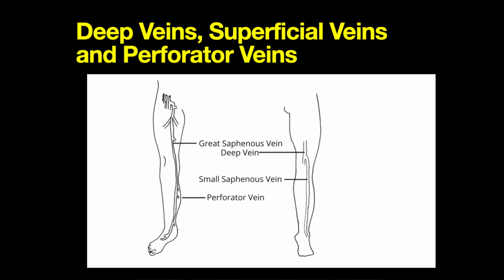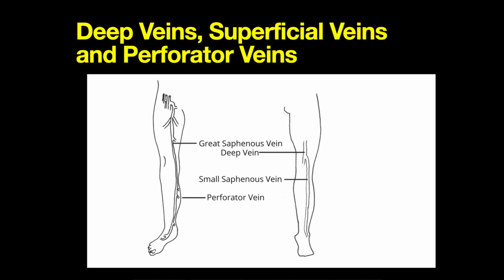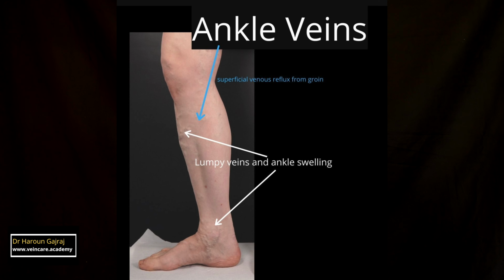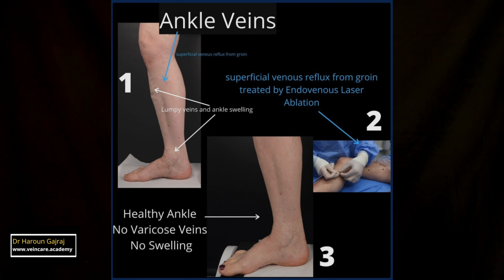What Causes Varicose Veins and Spider Veins Around The Ankles? | Guide for Healthcare Professionals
I am going to explain why varicose veins and spider veins around the ankles are so significant and important and what you should do about it. I am going to cover the main cause, how they can be treated and what you should tell your patients.

Time Stamps:
00:00  What Causes Varicose Veins and Spider Veins Around The Ankles? | Guide for Healthcare Professionals
01:07 Idiopathic Leg Spider Veins
01:40 Superficial Venous Reflux is the main cause of enlarged ankle veins and ankle spider veins
02:39 The skin of the ankle is vulnerable to superficial venous reflux
03:10 What is the treatment of varicose veins and spider veins around the ankle?
03: 50 Results of treatment with photographs
05:20 Risk of injecting ankle veins

Stay informed by allowing me to send you my newsletter - no spam, just high quality content straight to you and you can reply directly into my personal inbox